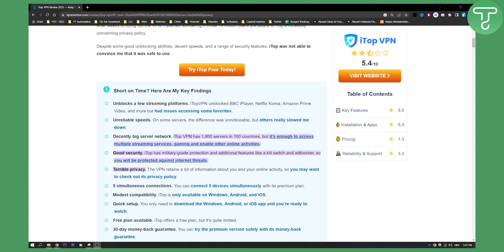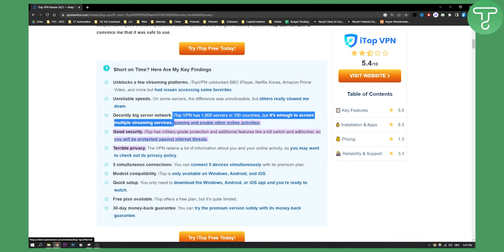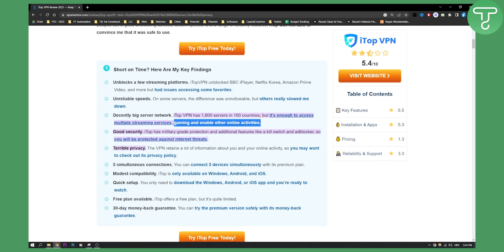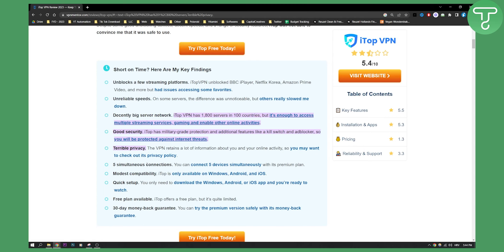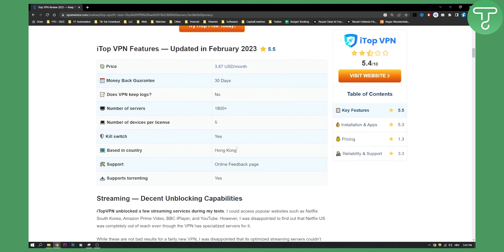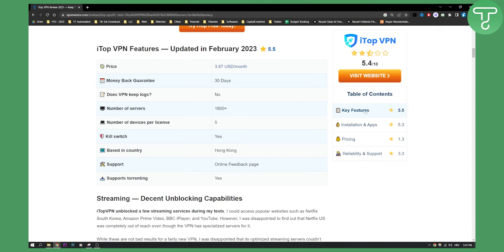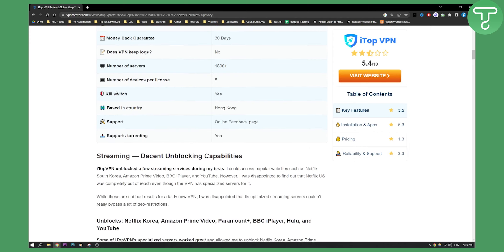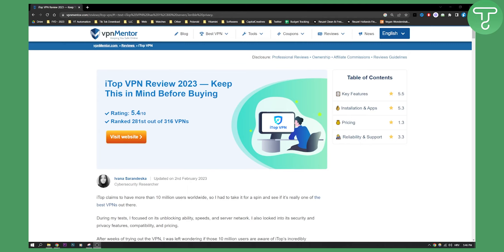iTop VPN Review 2024 - Is This The Best VPN?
In this video, I will show you iTop VPN Review 2024 - Is This The Best VPN?